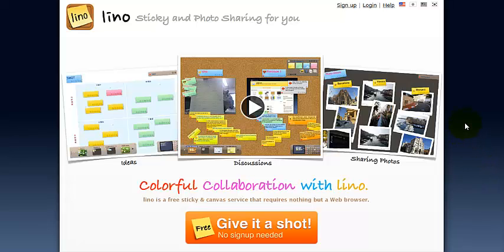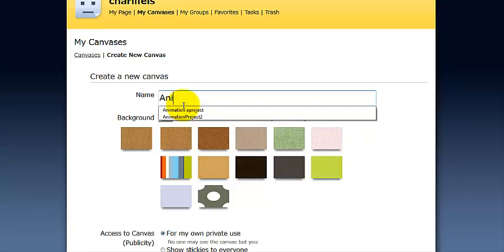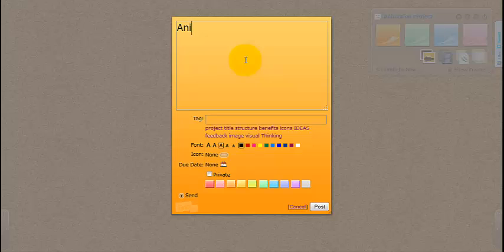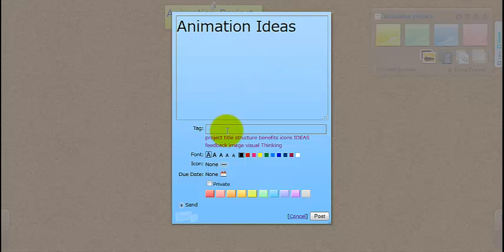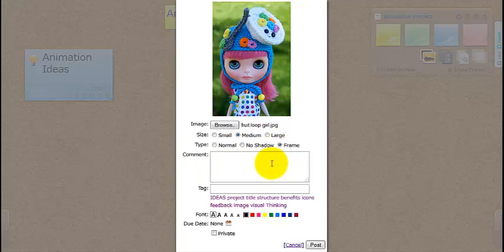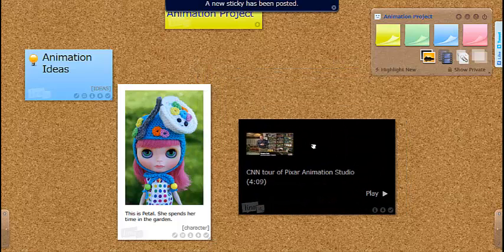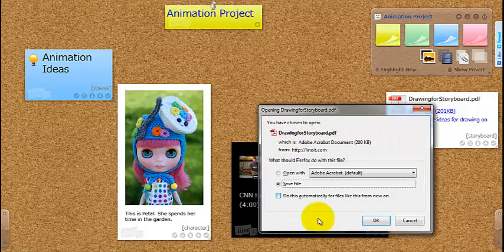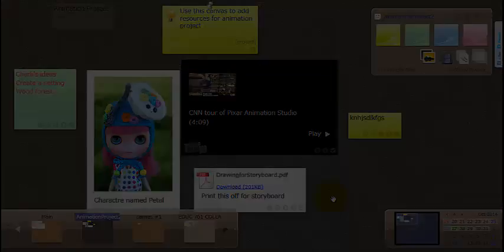lino app demo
This video demonstrates how to create an account, start a canvas and add elements to your canvas